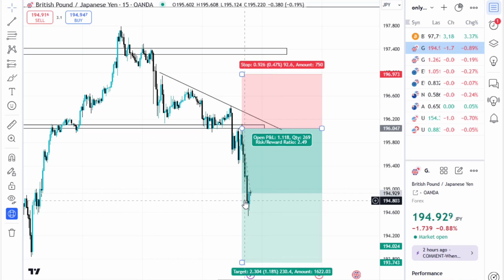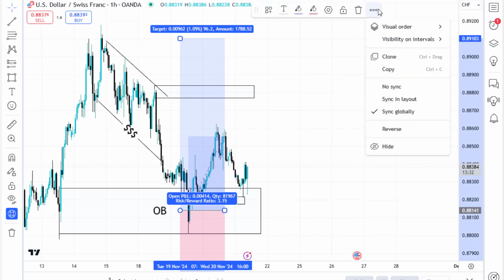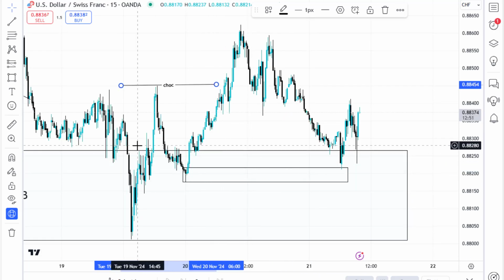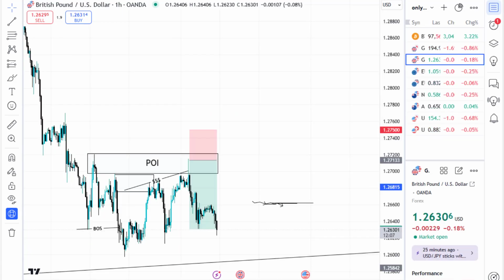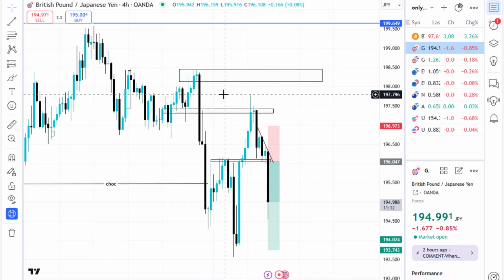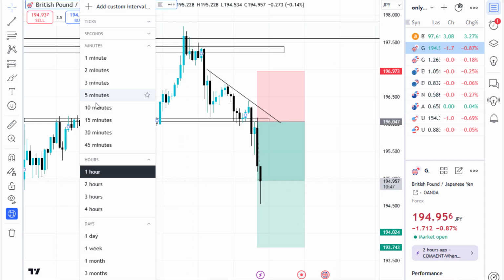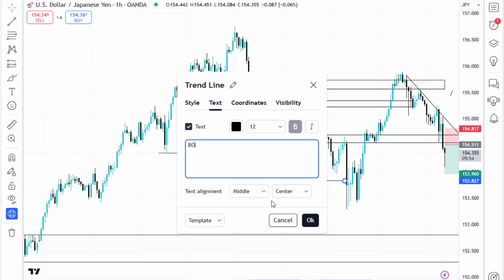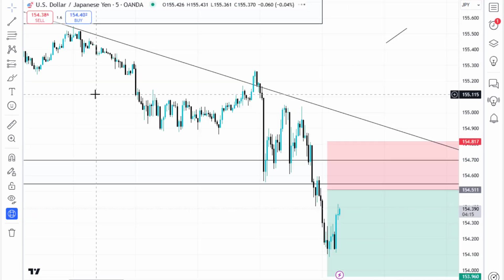SMART MONEY CONCEPTS TRADING /LIVE TRADES ON CAMERA